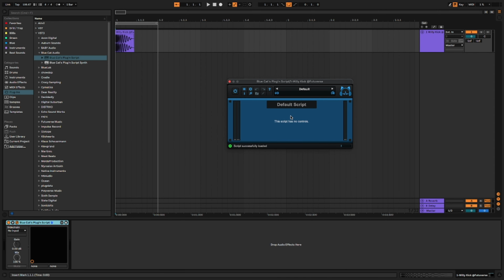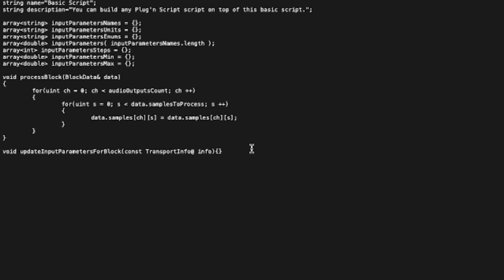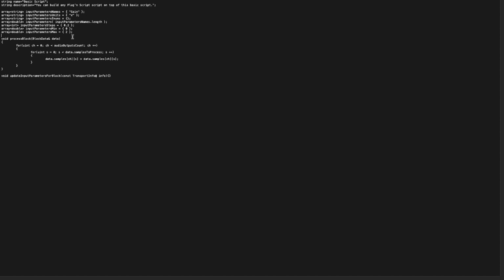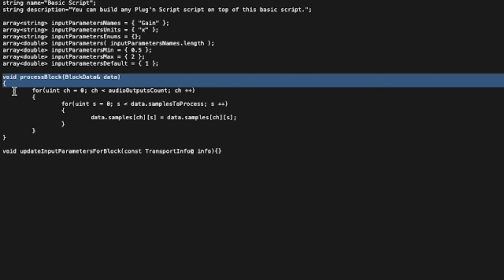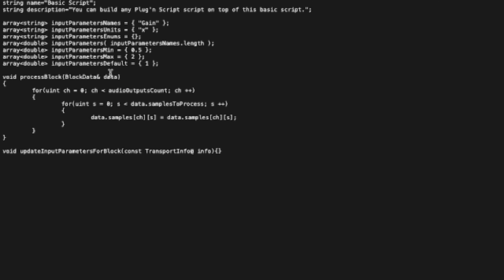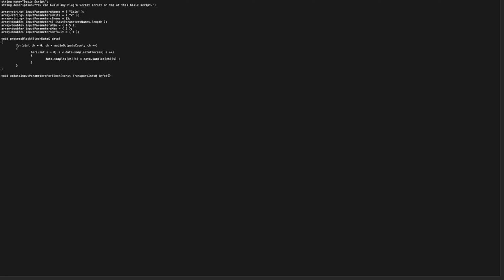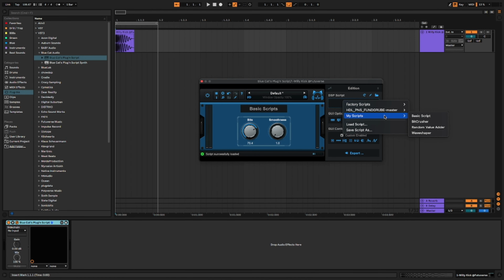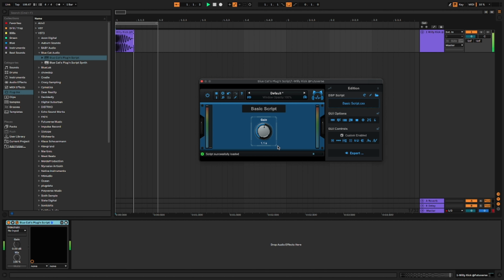How to use Plug’n Script to Prototype Audio Plugins? (Basic Tutorial)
This is a really basic tutorial on how to use Plug'n Scipt for audio plugin prototyping. I have created a simple script for you to build your script on. It's availiable on github (My username: artmyros).